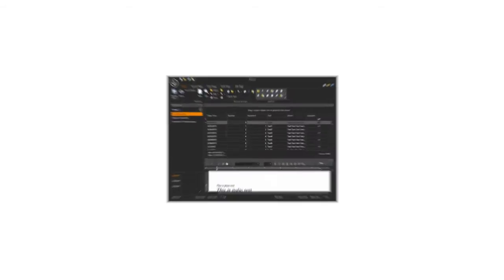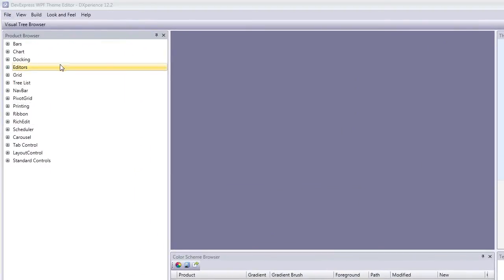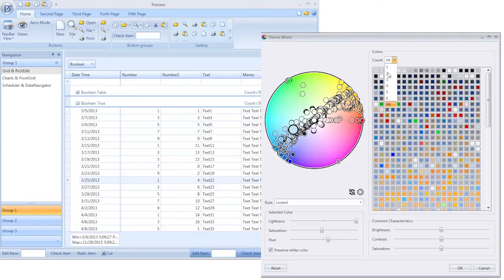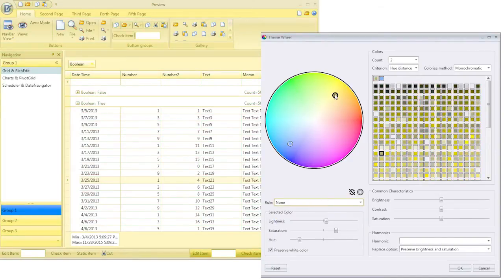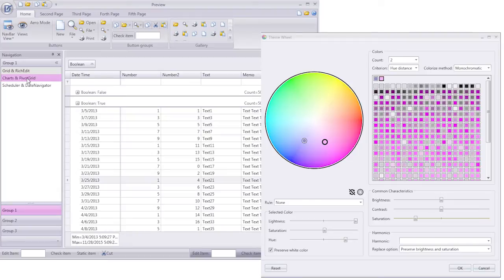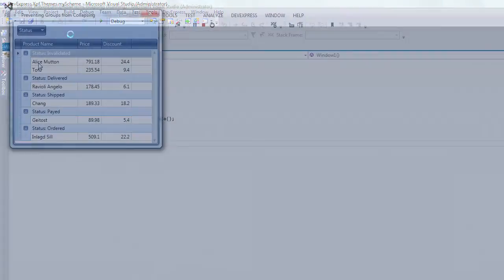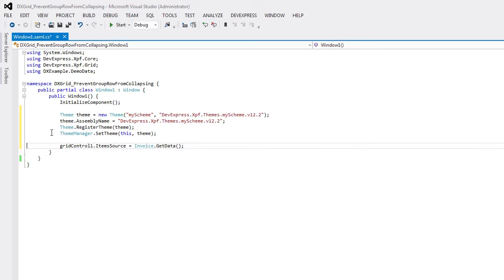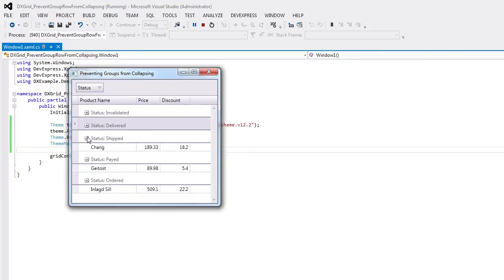DevExpress WPF: The Color Wheel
The color wheel provides a quick and easy way for you to adjust colors to themes and make them your very own.  This video shows you how to change colors of an existing theme.